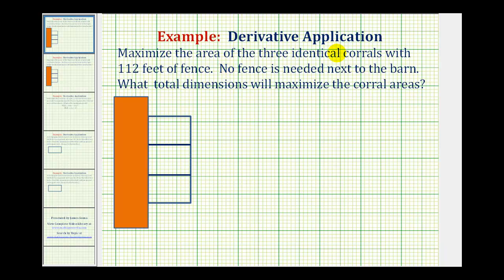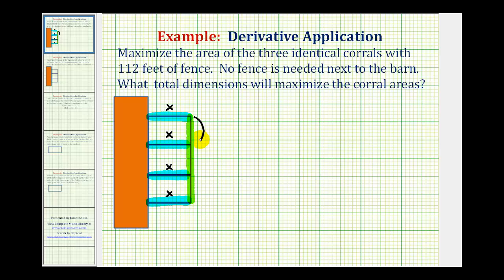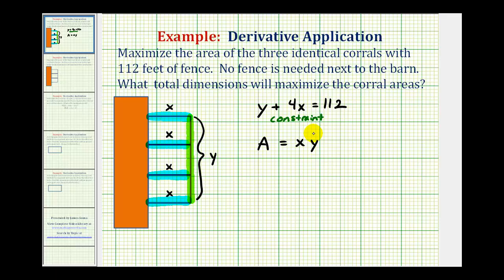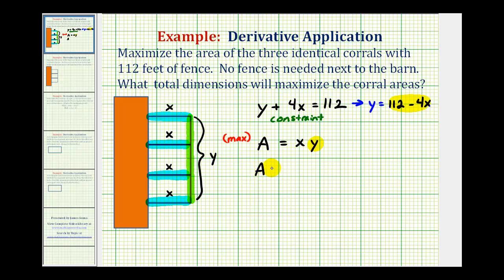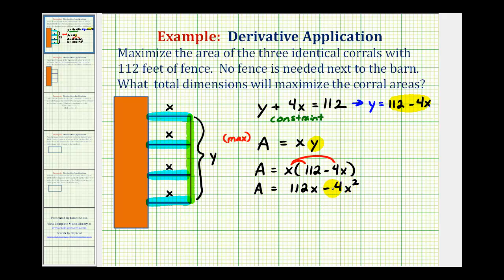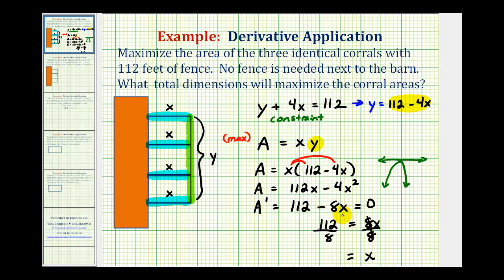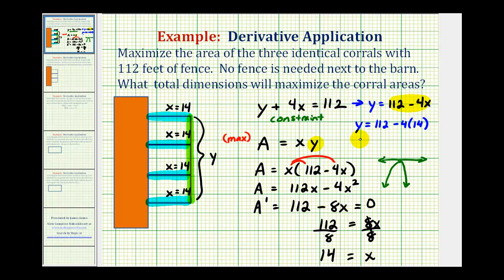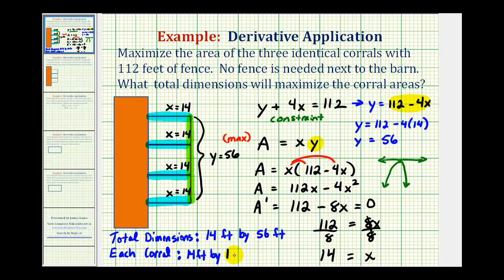Ex: Derivative Application: Maximize Area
This video explains how to maximize the area of a fenced region given a certain amount of fencing.